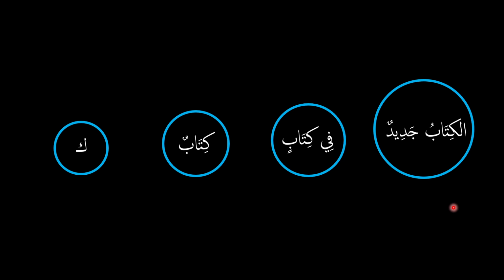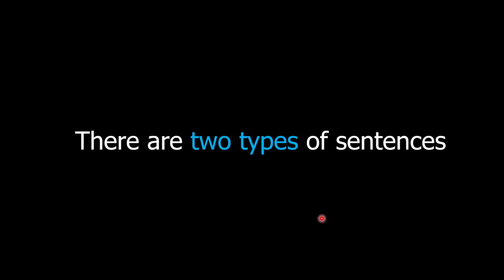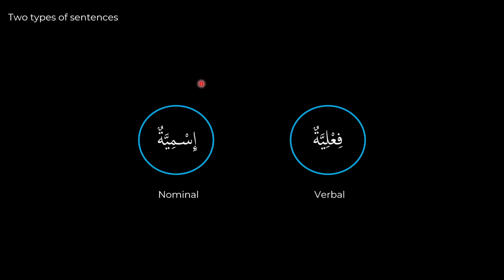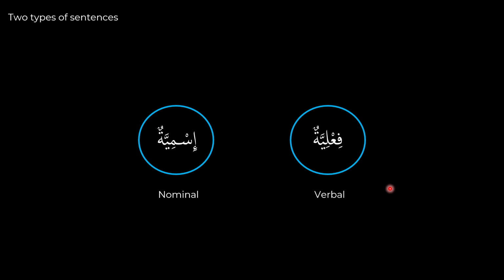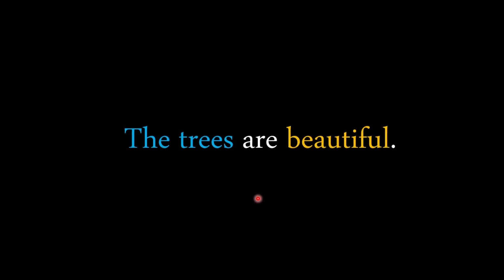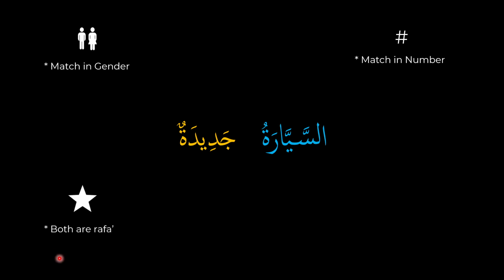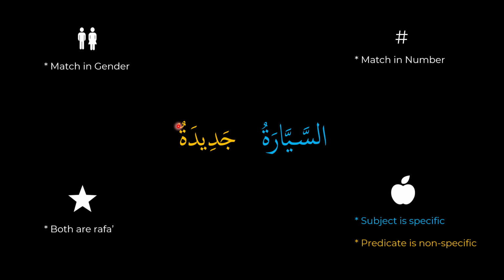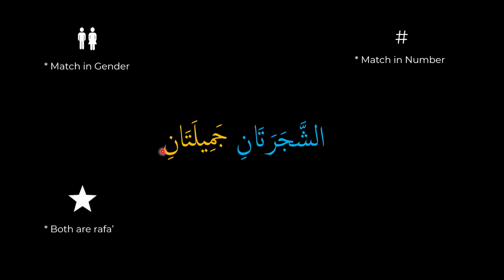Arabic in Ten 16 - Nominal Sentence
A quick overview of the basic nominal sentence in Arabic.